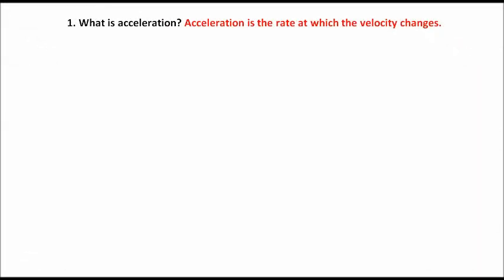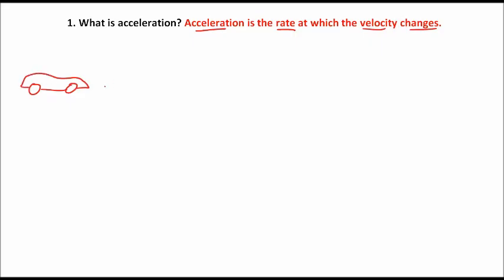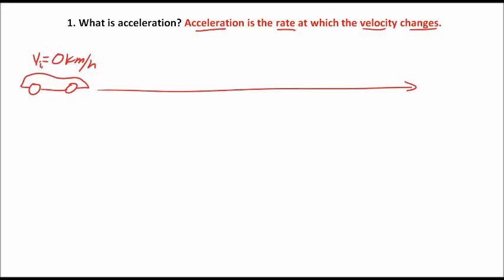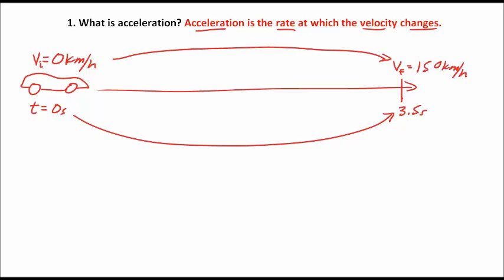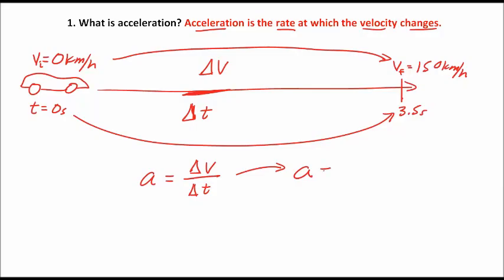Basic Physics: What Is Acceleration?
This is a great introduction to the physics of acceleration. In this video acceleration is explained and the student is introduced to the variables associated with acceleration calculations.